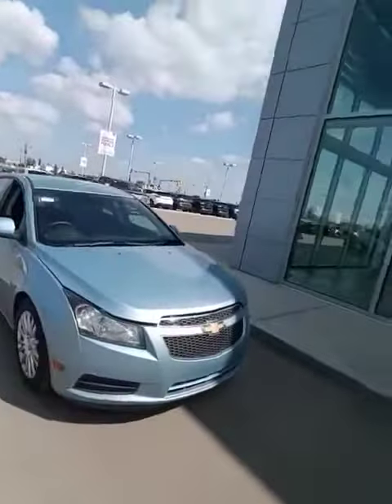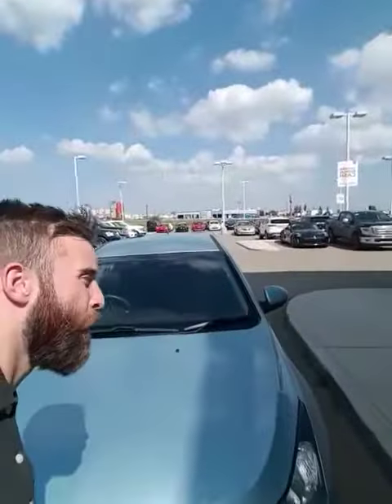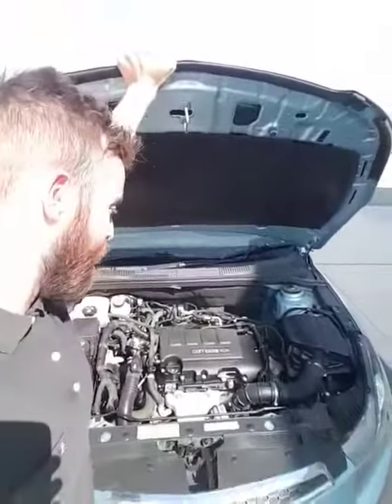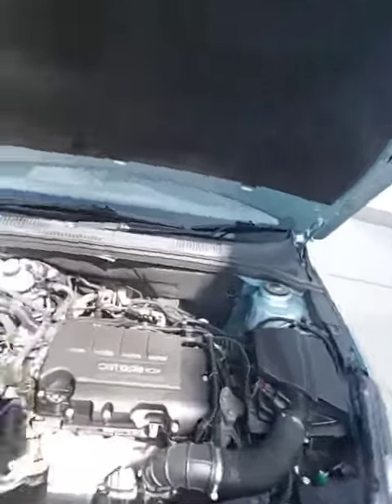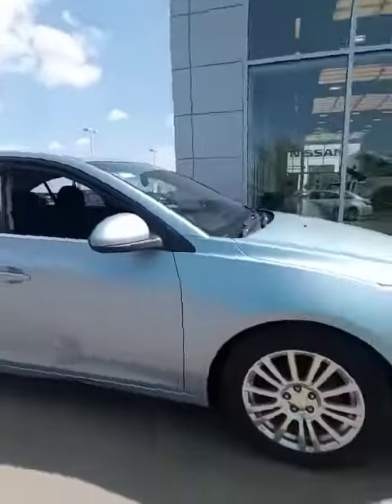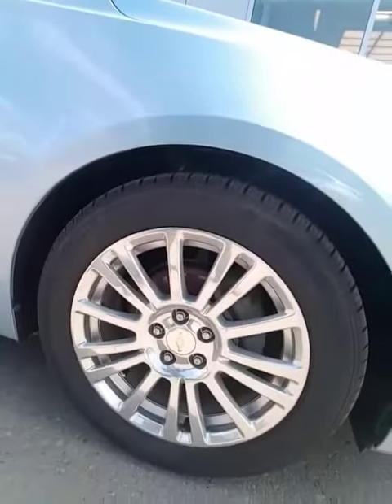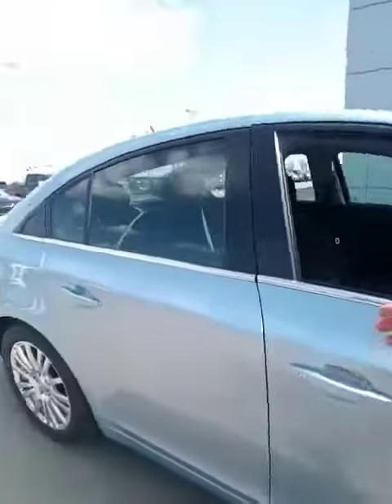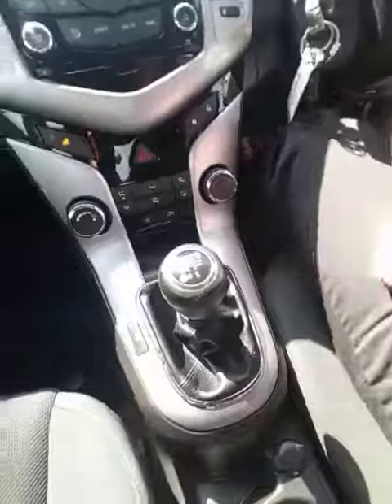Aman ur cruze